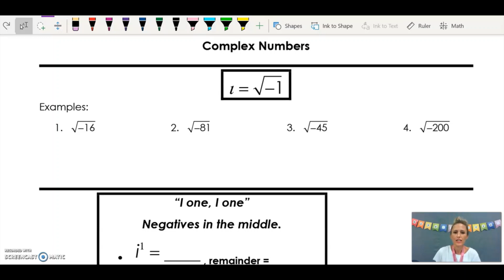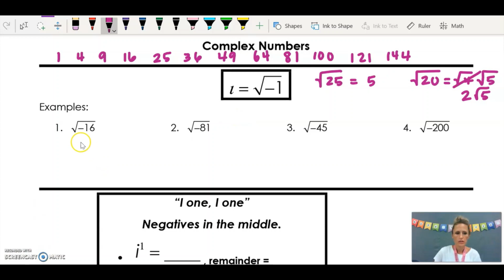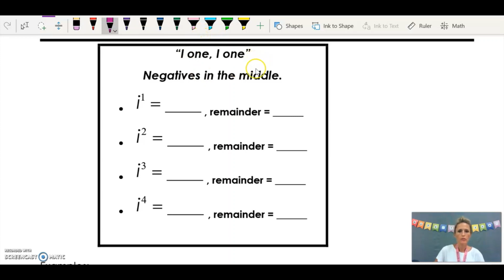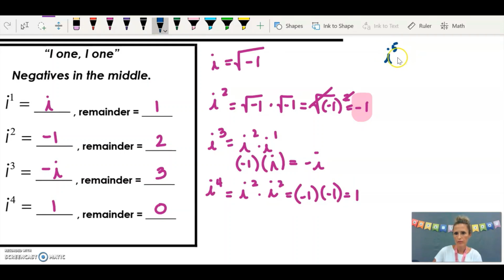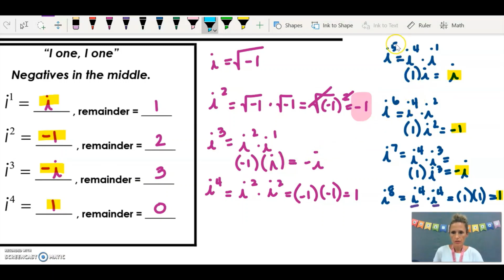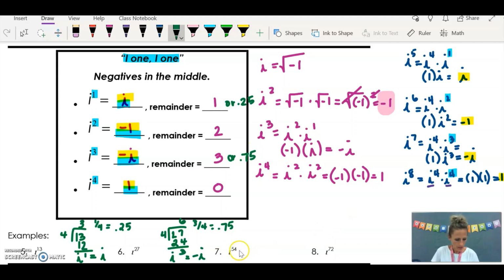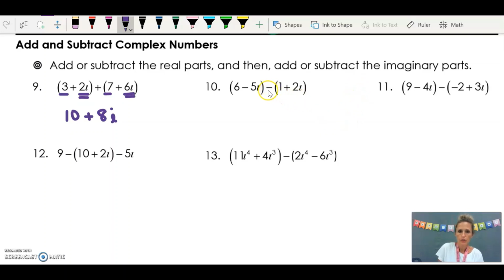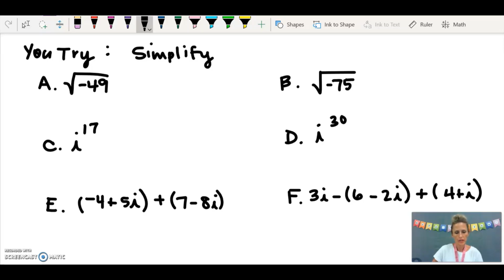Unit 1 Day 1 - Intro to Complex Numbers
Learn how to simplify radicals with imaginary roots (negative radicands), simplify powers of i, add and subtract complex numbers.